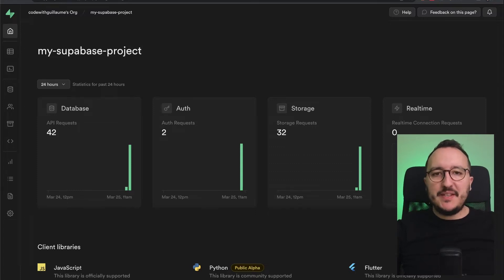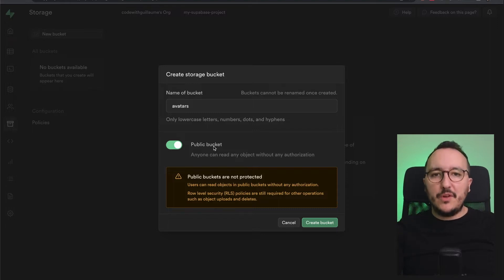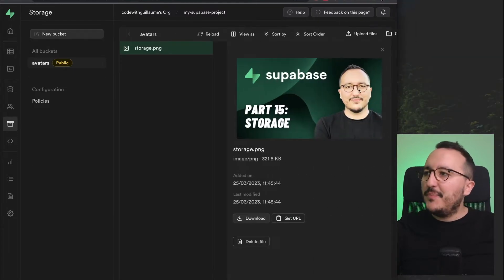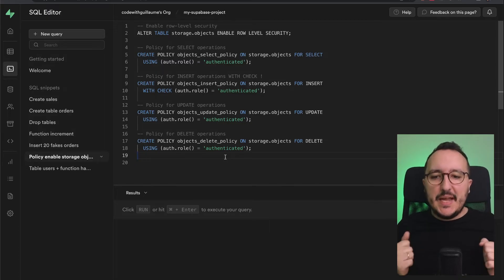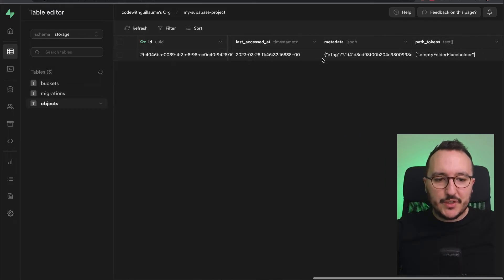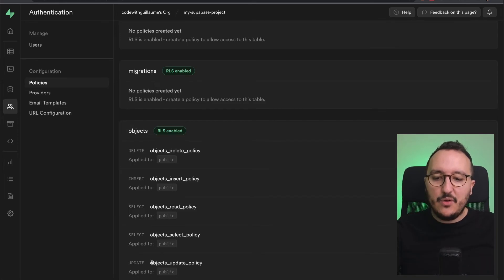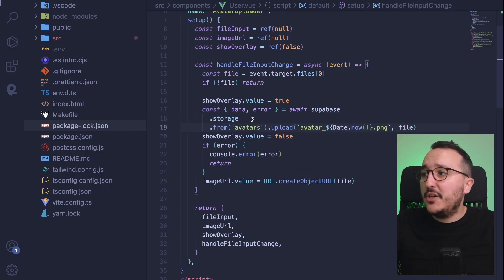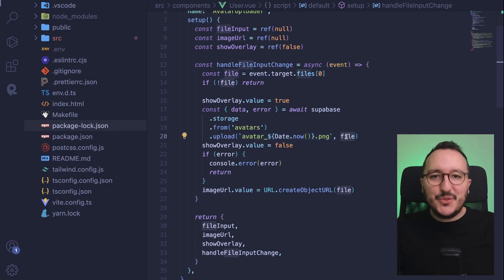Storage with @Supabase — Course part 15